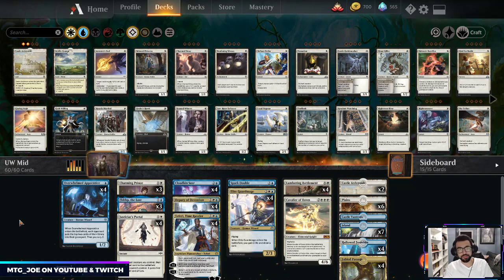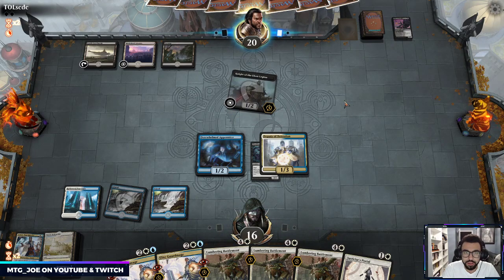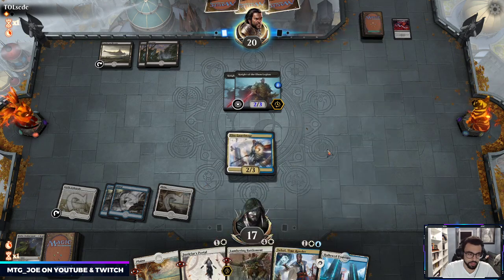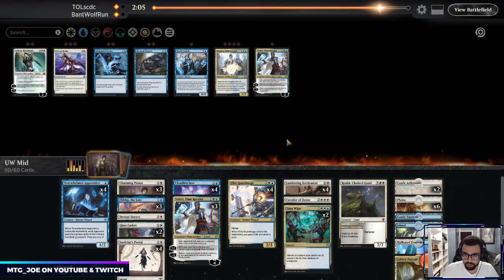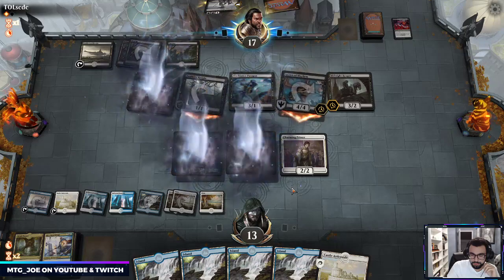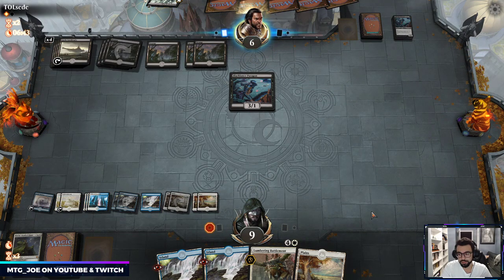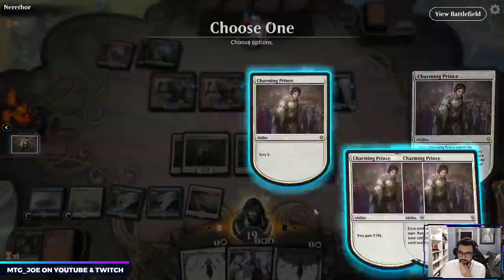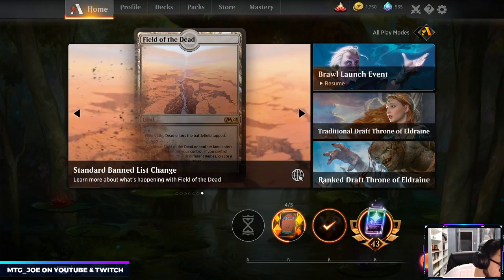UW Battlement Midrange on MTG Arena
Deck
3 Charming Prince (ELD) 8
6 Plains (ANA) 61
2 Castle Ardenvale (ELD) 238
4 Lumbering Battlement (RNA) 15
1 Cavalier of Dawn (M20) 10
4 Overwhelmed Apprentice (ELD) 60
7 Island (ANA) 62
3 Fblthp, the Lost (WAR) 50
4 Cloudkin Seer (M20) 54
1 Spark Double (WAR) 68
4 Hallowed Fountain (RNA) 251
4 Deputy of Detention (RNA) 165
4 Elite Guardmage (WAR) 195
4 Teferi, Time Raveler (WAR) 221
4 Justiciar's Portal (RNA) 13
4 Fabled Passage (ELD) 244
1 Castle Vantress (ELD) 242

Sideboard
2 Disdainful Stroke (GRN) 37
2 Time Wipe (WAR) 223
1 Realm-Cloaked Giant (ELD) 26
3 Prison Realm (WAR) 26
2 Gideon Blackblade (WAR) 13
2 Glass Casket (ELD) 15
1 Devout Decree (M20) 13
2 Mystical Dispute (ELD) 58